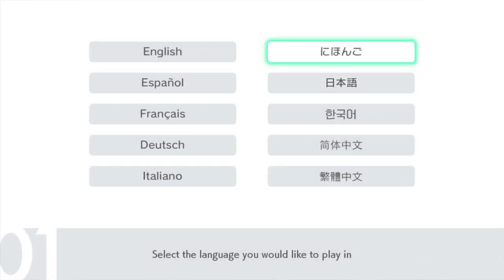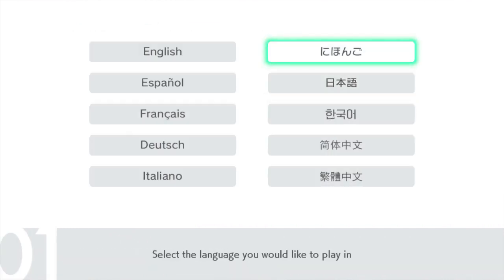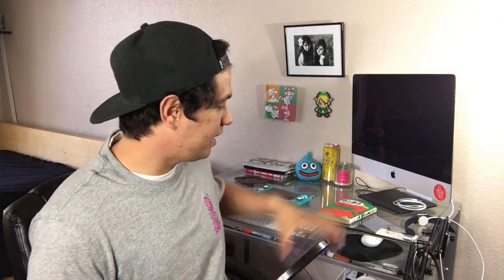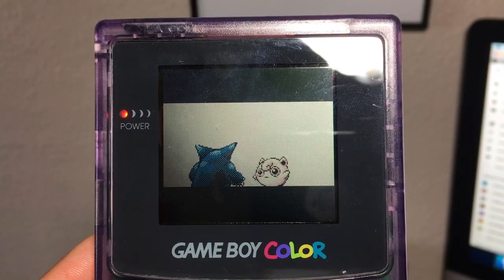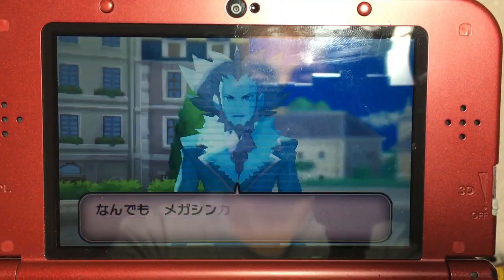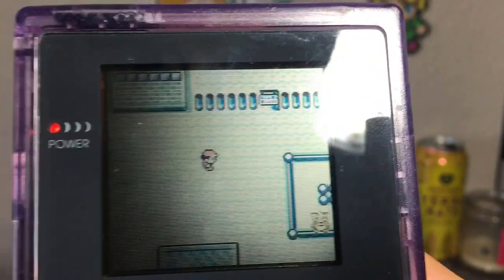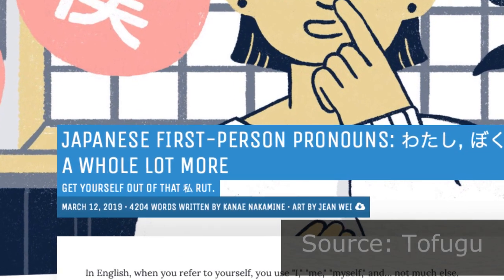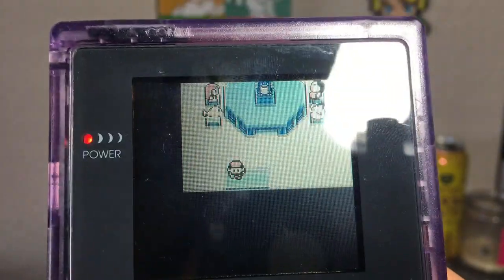Practicing Japanese With Pokemon | itsumo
Here's a video about my experience playing Pokemon in Japanese and the way that I recommend going about it for people interested in playing the game this way. It's a great tool for real exposure to the language and such.
Plus it's Pokemon!